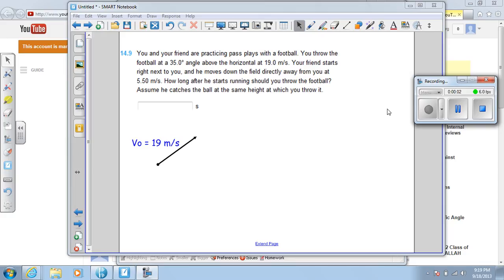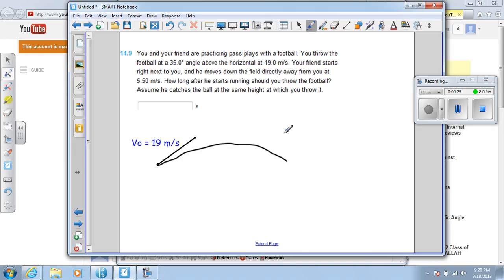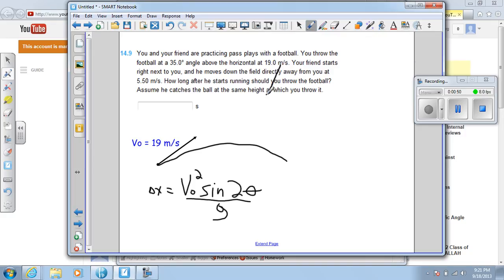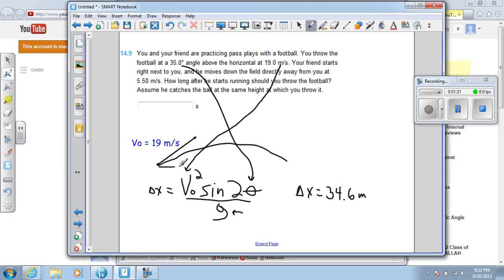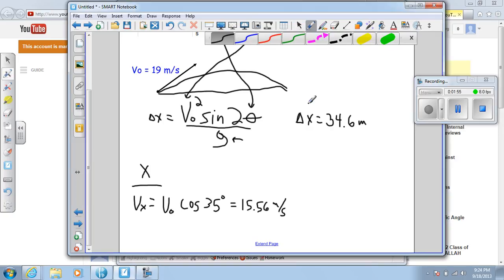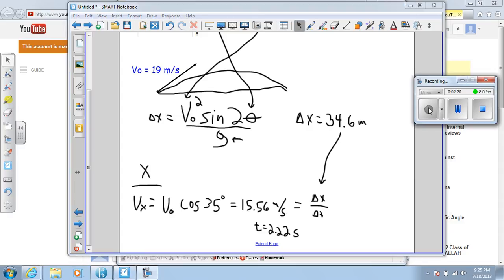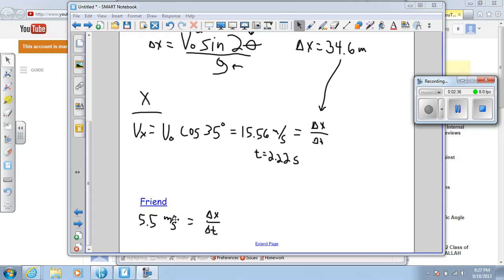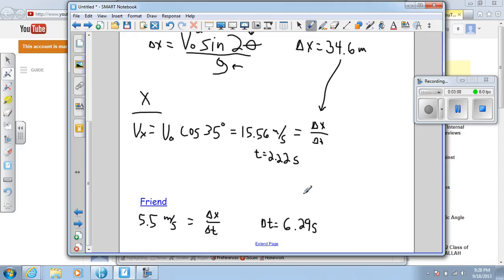14 9projectile problem